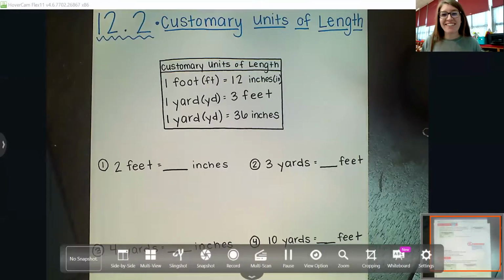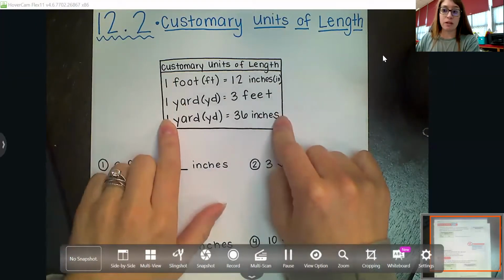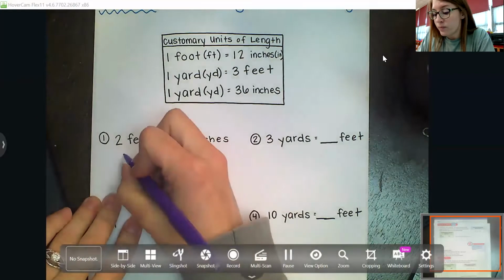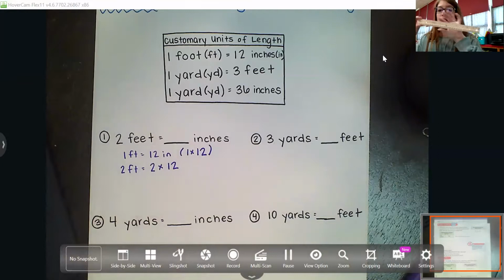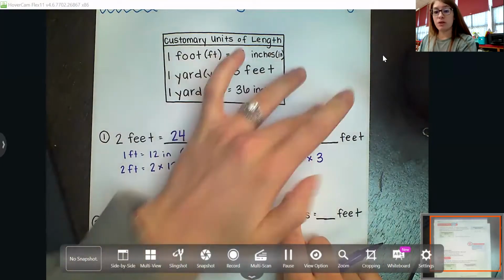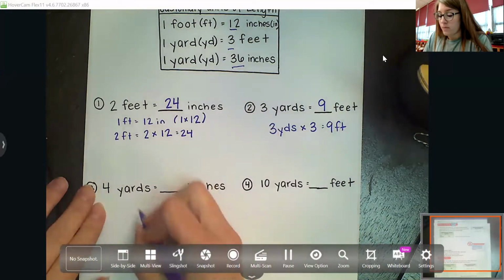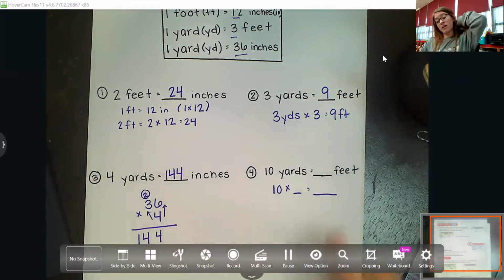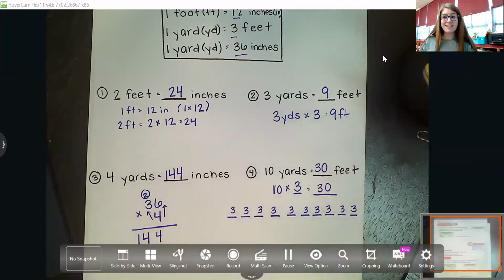4th Grade-GoMath- Lesson 12.2- Customary Units of Length